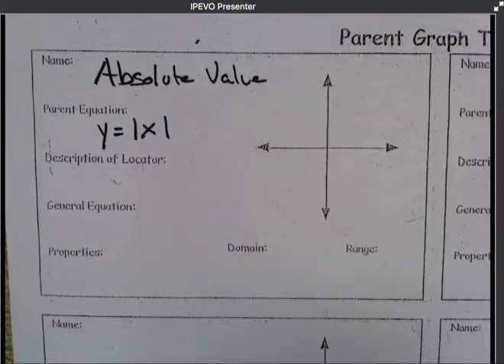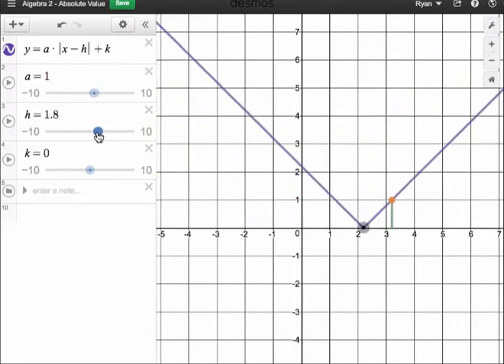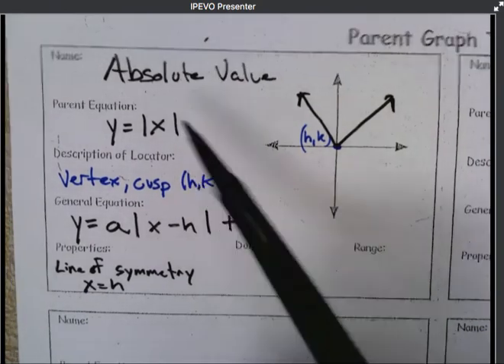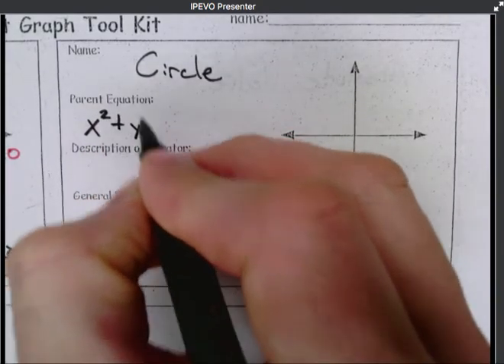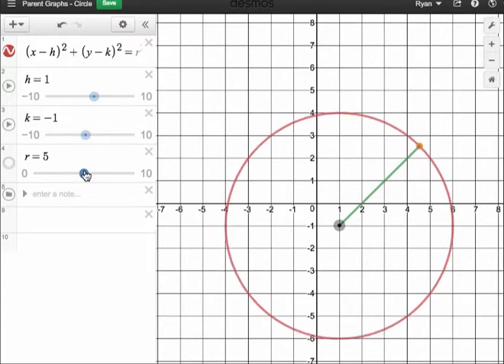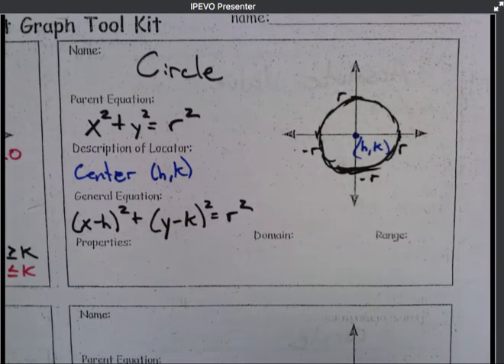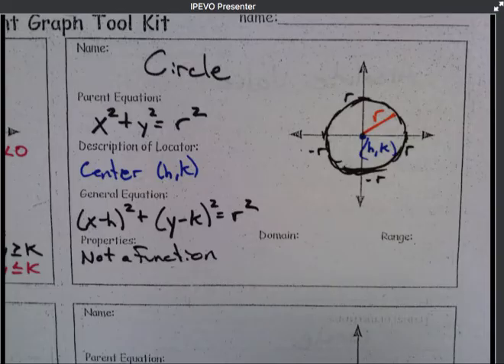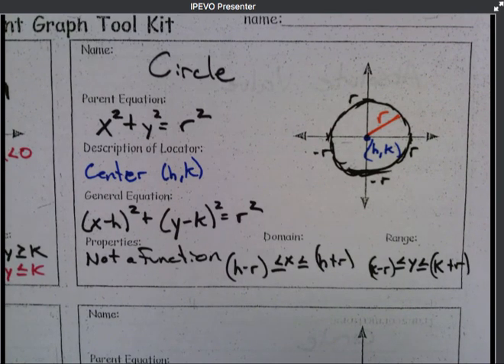Parent Graphs: Absolute Value and Circles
This video highlights the Key descriptors and the general equations in graphing form of Absolute Value Functions and Circles